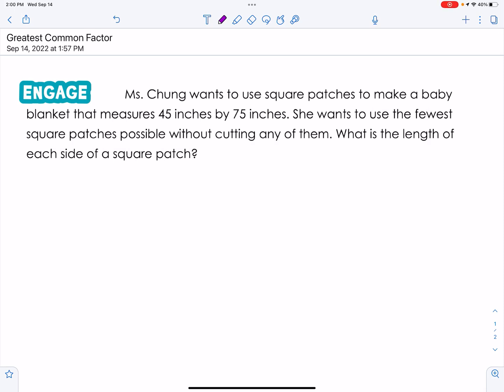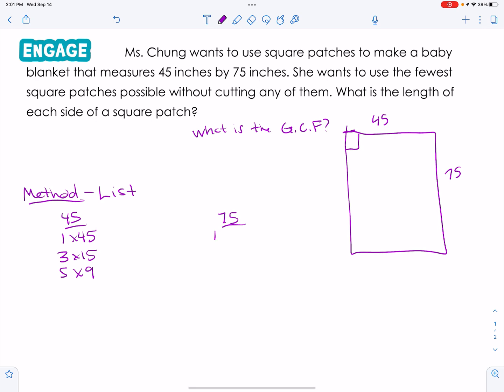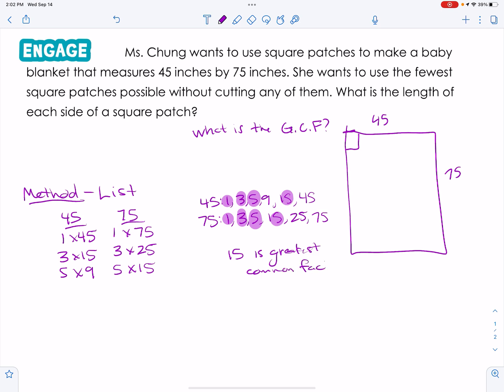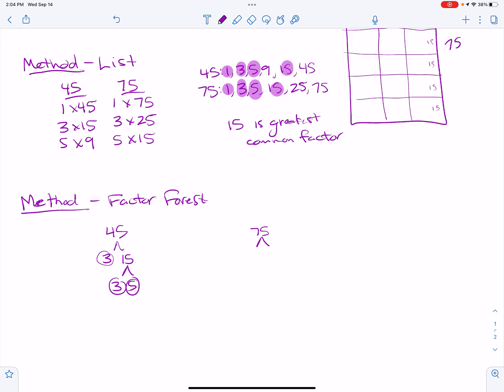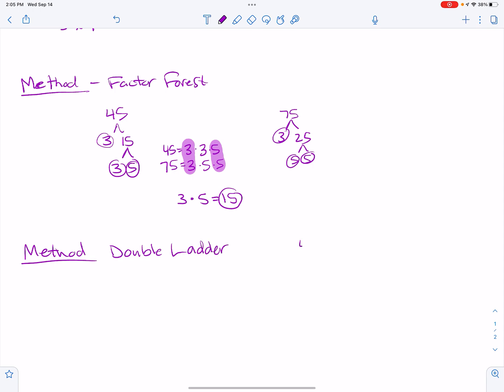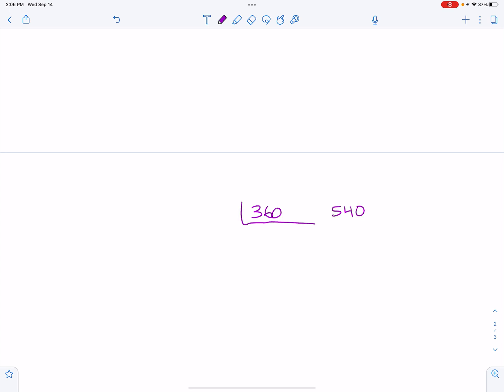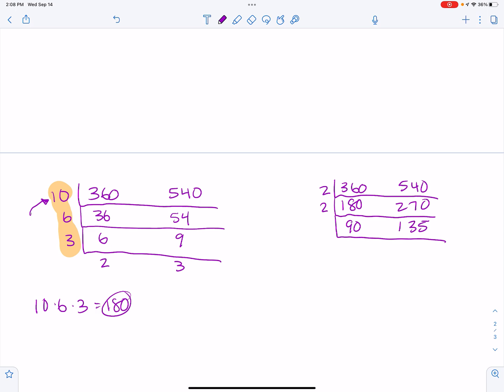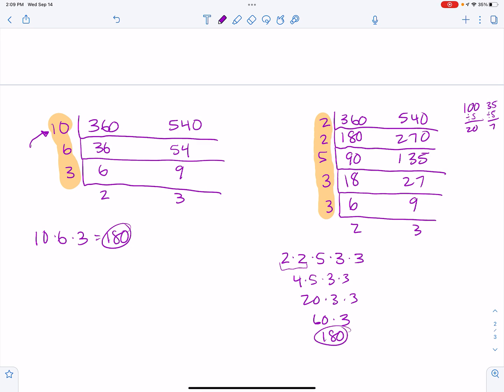Greatest Common Factor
Determining the Greatest Common Factor or a number set (containing two or more whole numbers) is a useful skill when you encounter two different quantities that need to be broken up into an equal number of groups or groups of an equal size.

Math in Focus, Course 1, Chapter 1